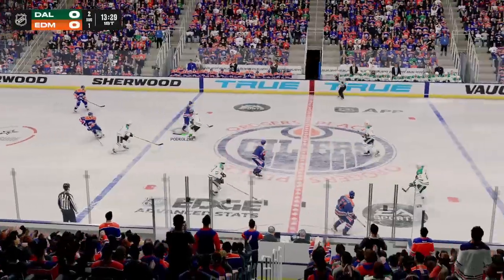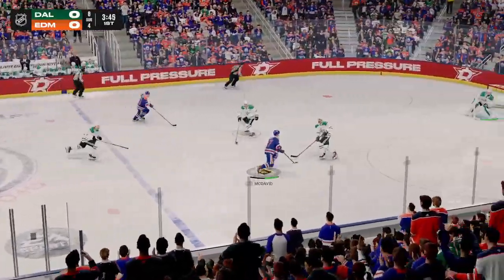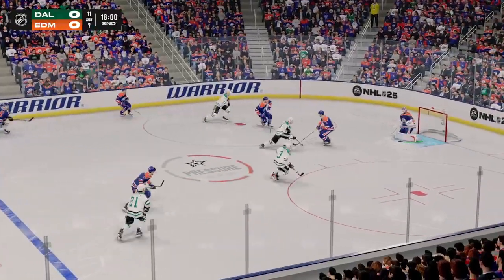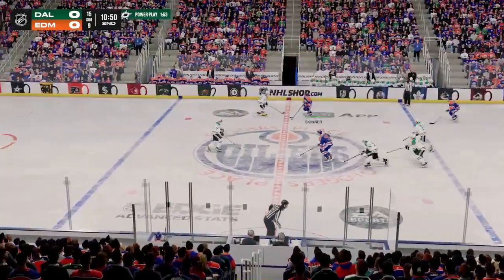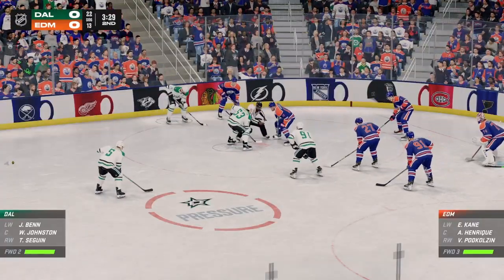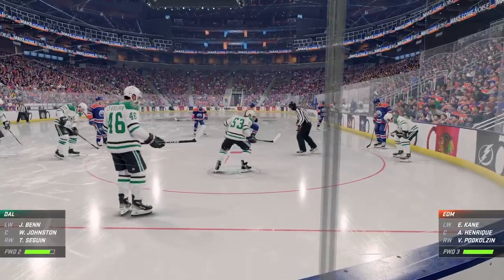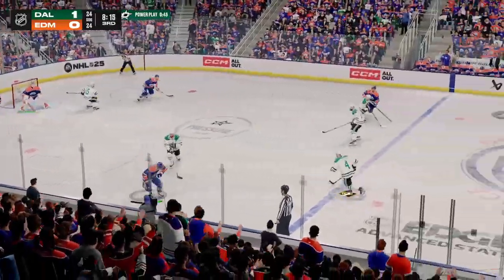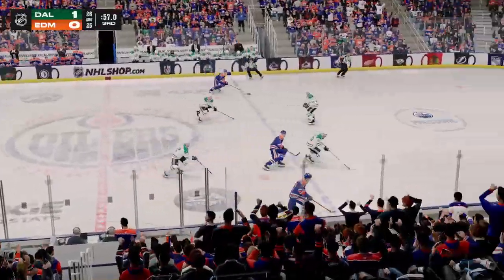nhl 25 Edmonton oilers vs. Dallas stars